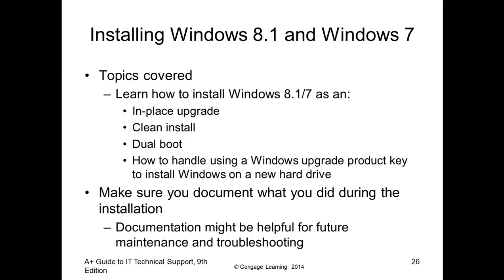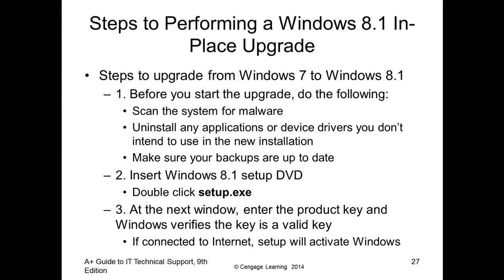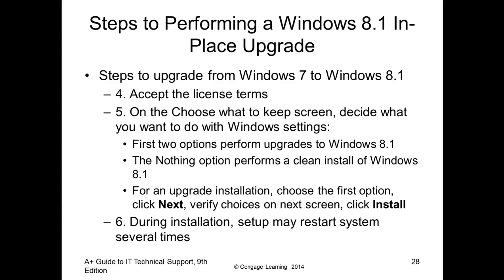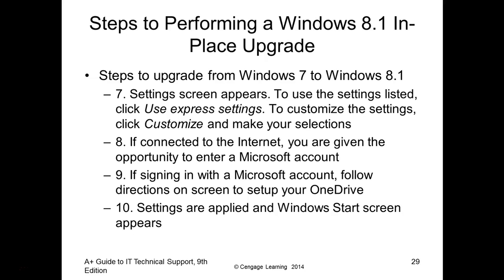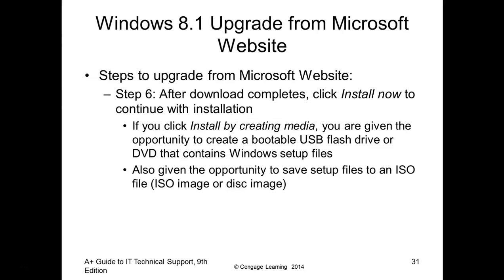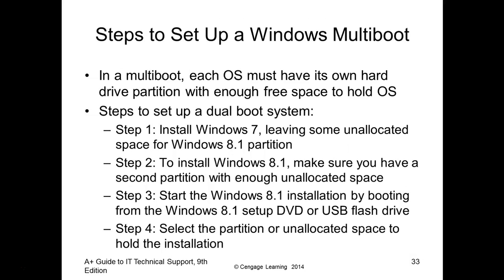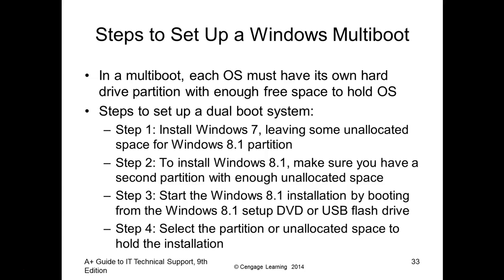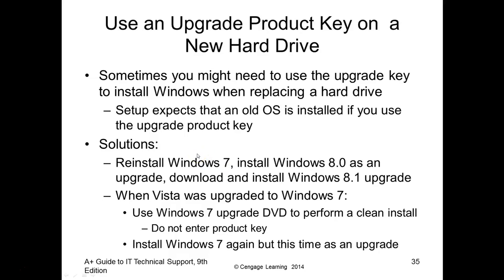Chapter 8 Part 5